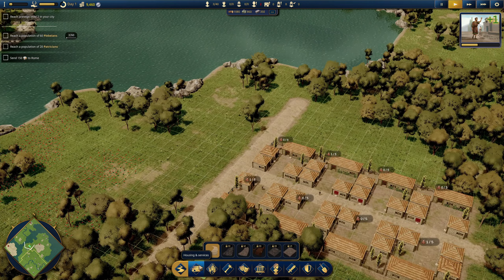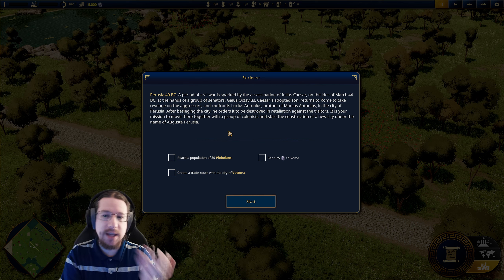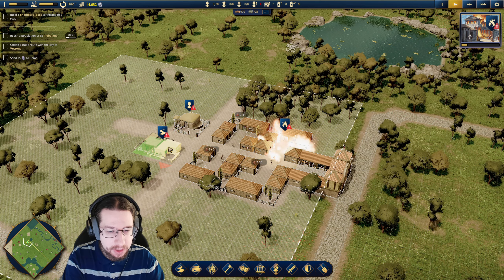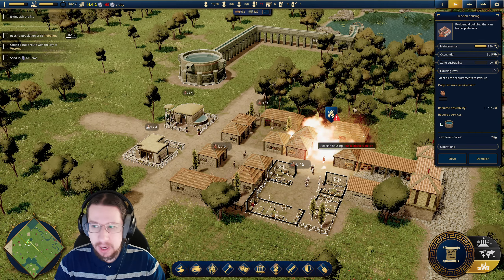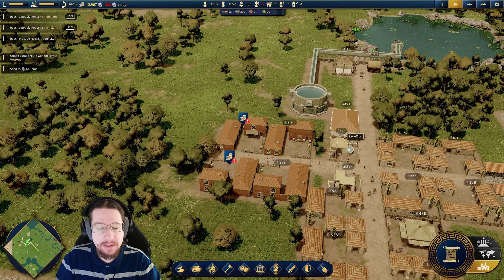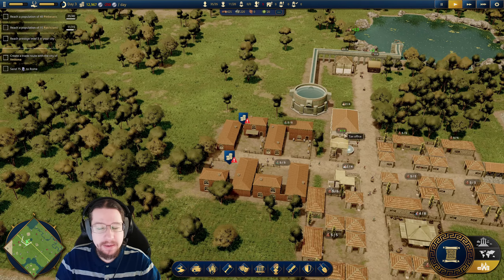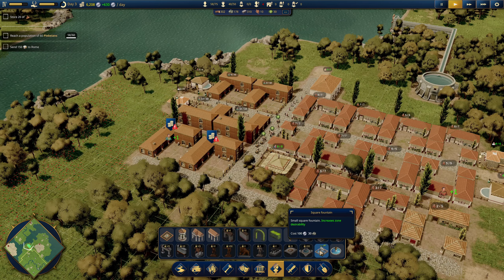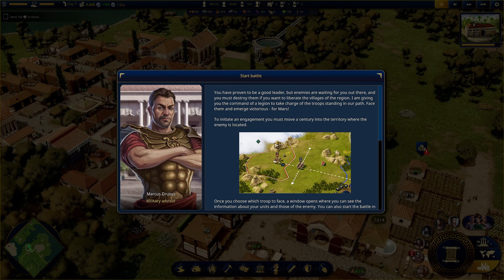Citadelum - A Worthy Spiritual Successor to Ceasar!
This is my first impression of Citadelum; an upcoming city builder / management game inspired by titles like Ceasar III & Zeus Master of Olympus.

0:00 - First Impressions
15:49 - Mechanics & Verdict